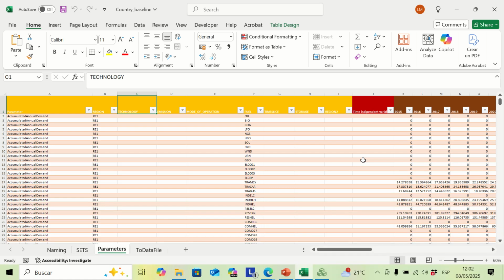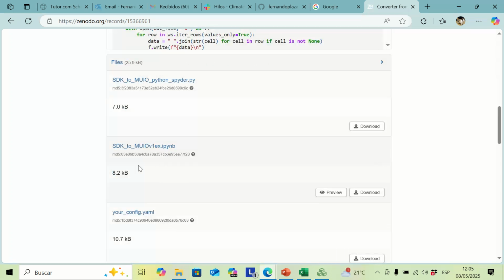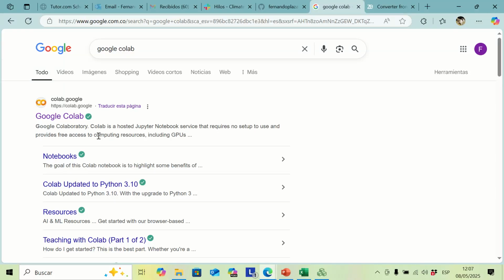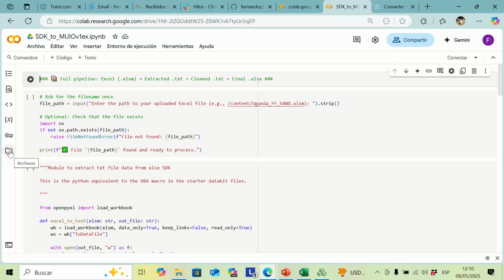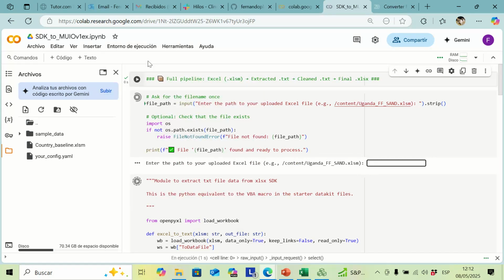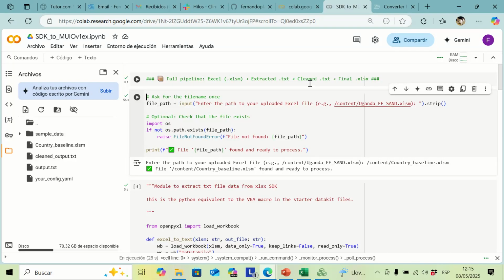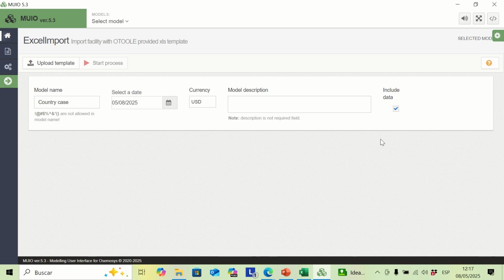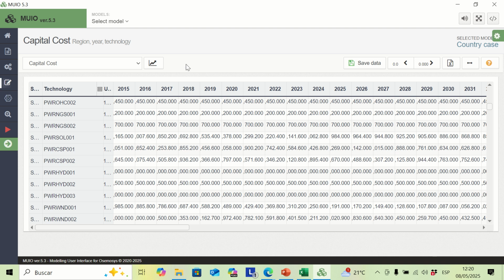Tutorial to Convert OSeMOSYS Models from ClicSAND to MUIO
By the end of this tutorial, you will be able to convert an OSeMOSYS energy model from ClicSAND format to MUIO format.
💬 Need help or run into issues?
📚 Want to learn more about OSeMOSYS?
Explore the free online training modules at:
👉 OLCreate: PUB_9213_1.0 Energy System Modelling using the Modelling User Interface for OSeMOSYS (MUIO)
🔔 Stay updated with new tools, tutorials, and community activities:

00:00:00 Introduction
00:01:30 Downloading the Converter
00:03:53 Google Colab
00:09:45 Running the code
00:13:32 Importing the model into MUIO